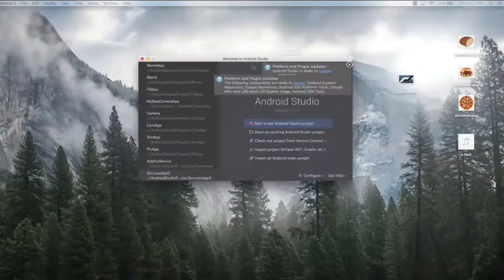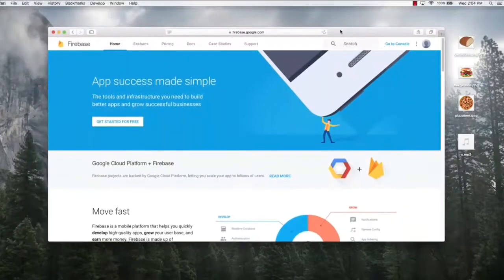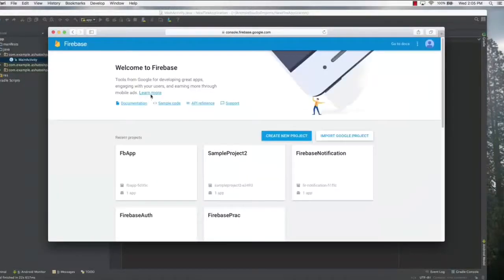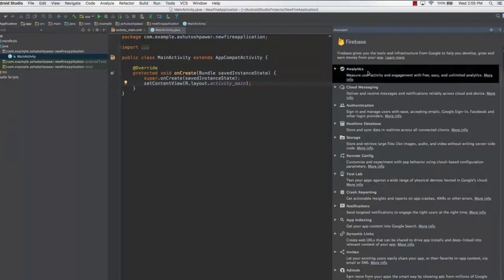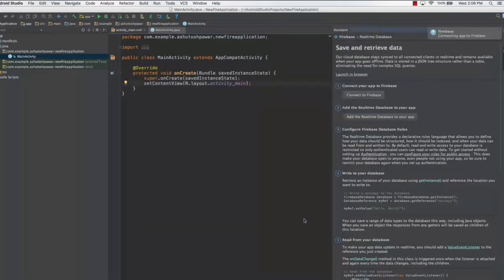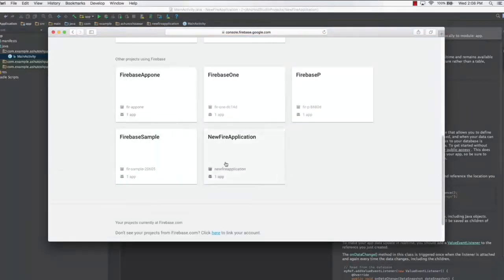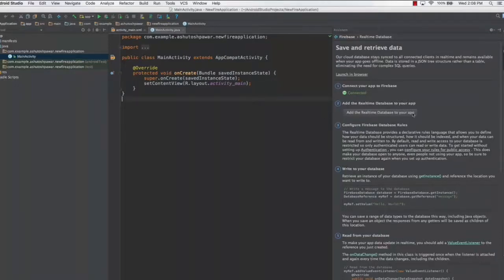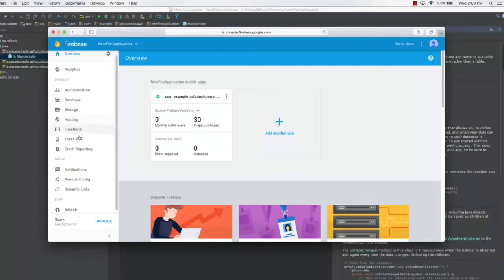Setup Firebase in Android App